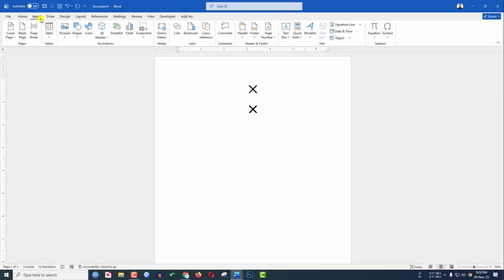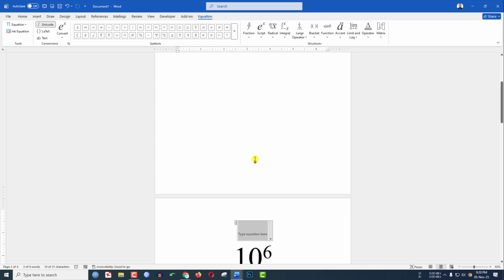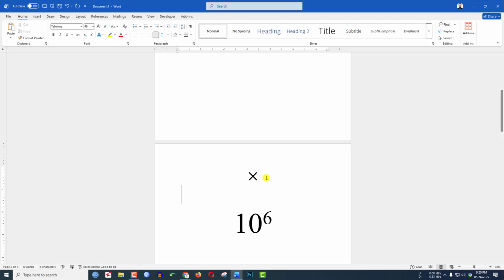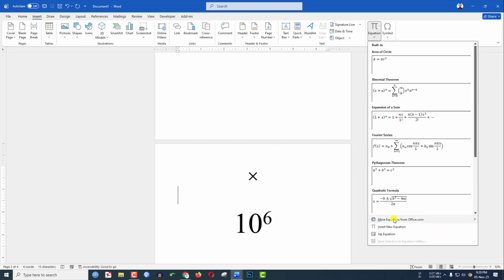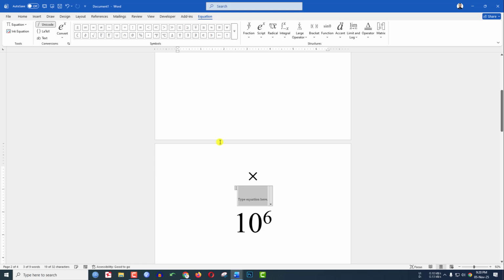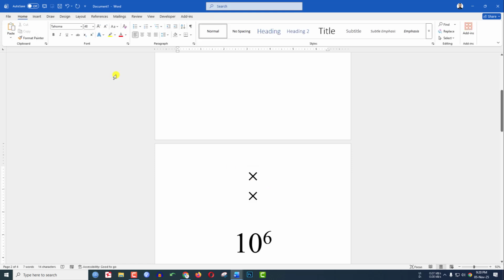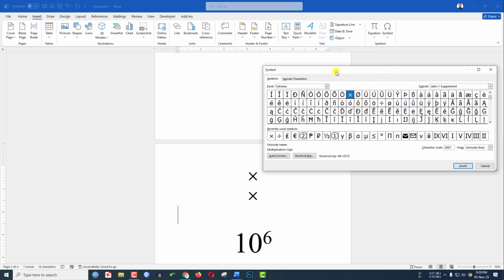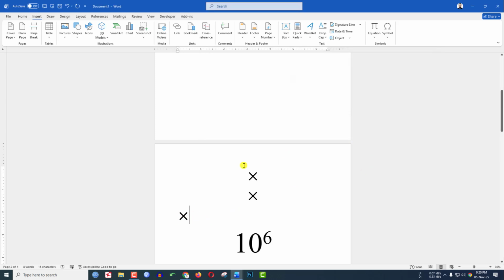How To Type Multiplication Sign [×] in Word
In this video, you will learn how to type the multiplication sign [×] in Microsoft Word easily. Many people use the small letter “x,” but the real multiplication symbol is different!
I will show you step by step how to insert the correct multiplication sign using shortcuts, symbols, and Unicode methods.